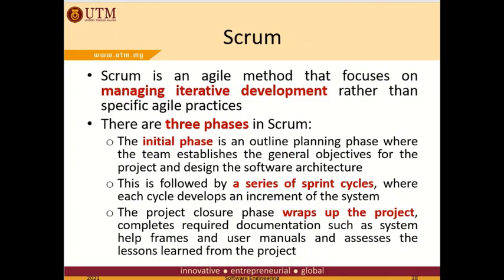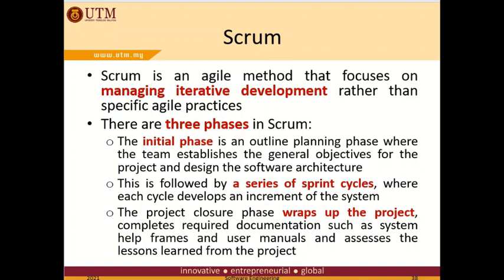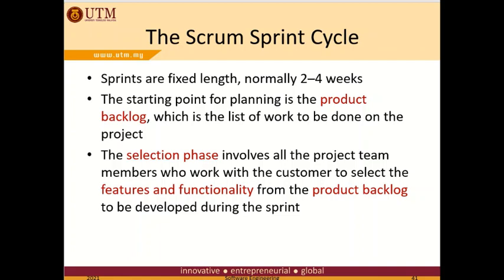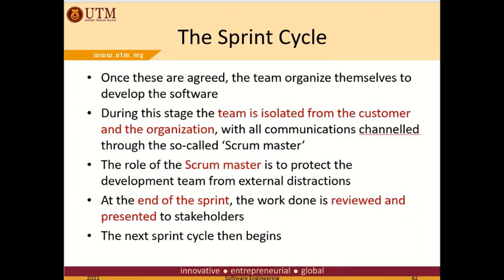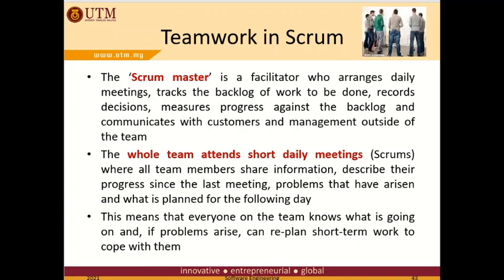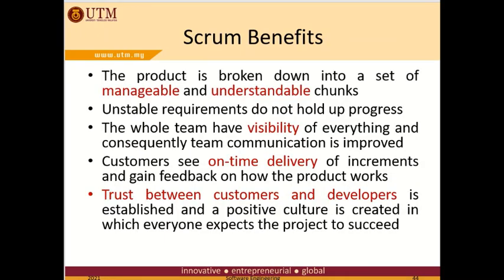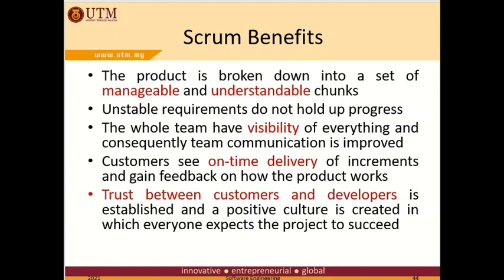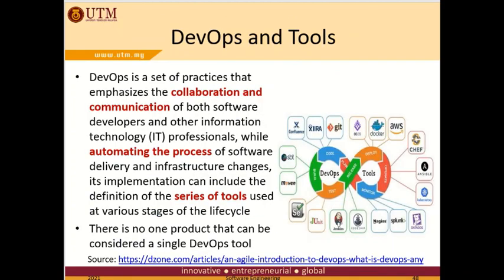Module3 - Agile Development Part 3